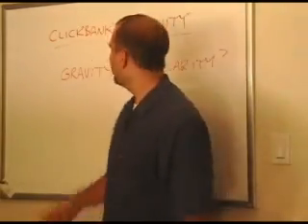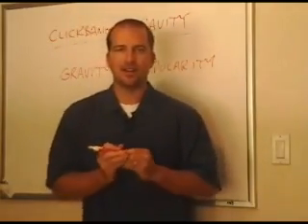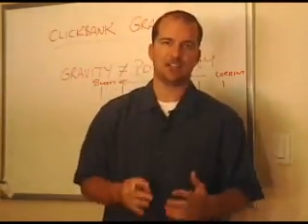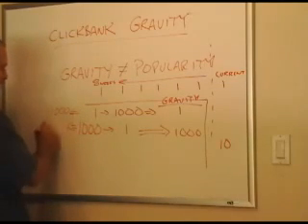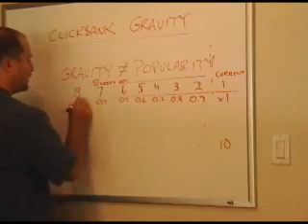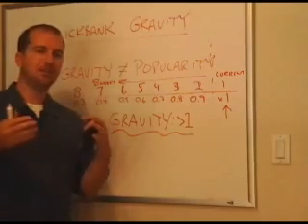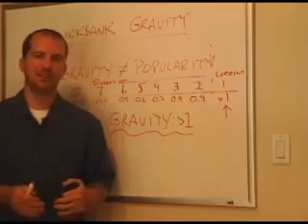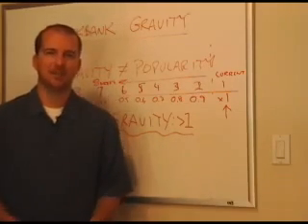Directorypartner.com - Understanding Clickbank Gravity